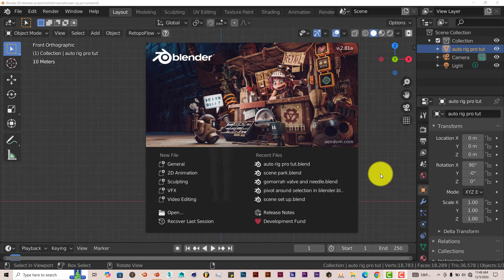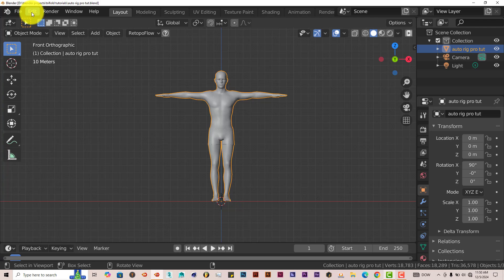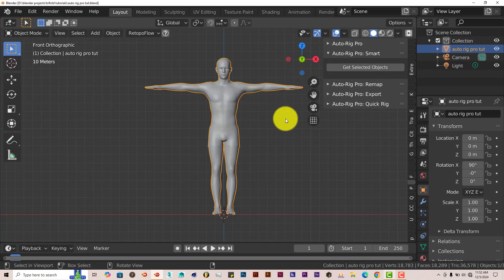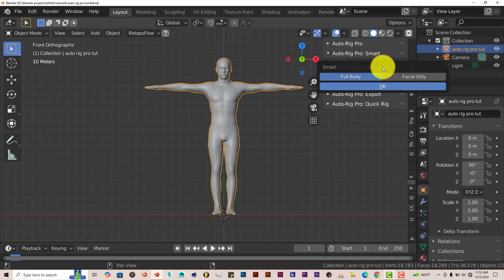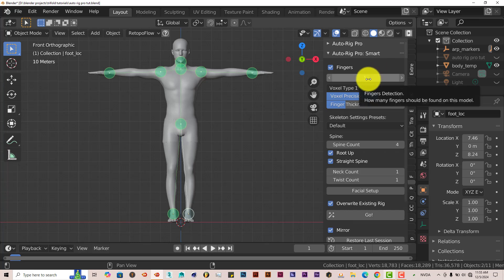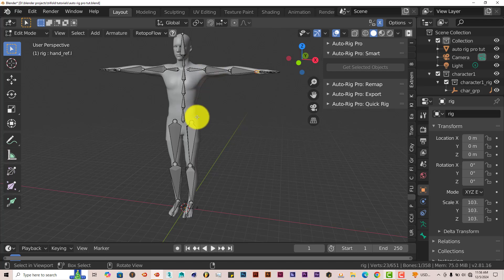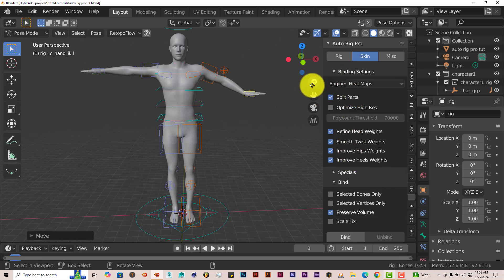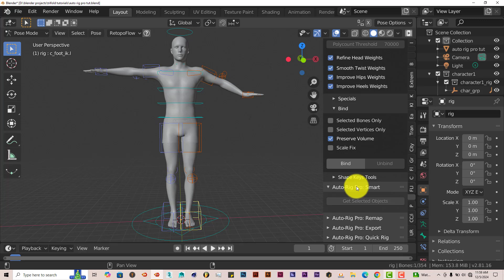Blender Quick Tip: The Auto-Rig Pro Addon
In this tutorial, you'll learn how to easily and quickly apply a rig to any model in blender by using the easy to use Auto-Rig Pro Addon.